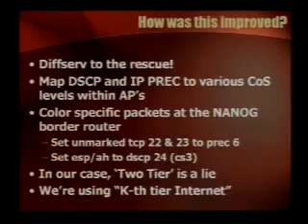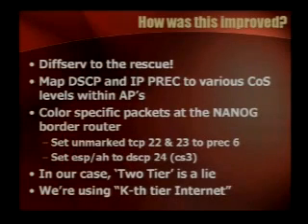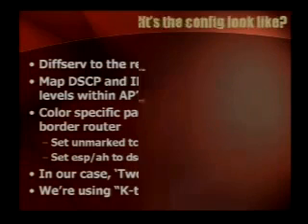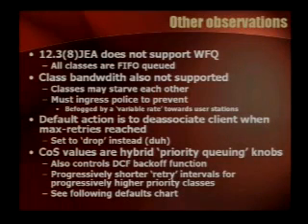The Two Tier Internet, Delivered